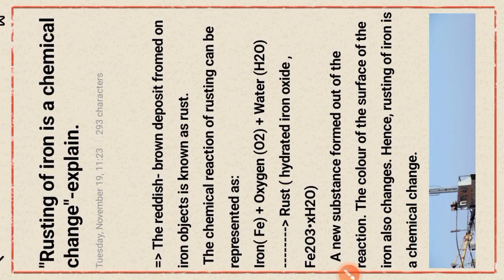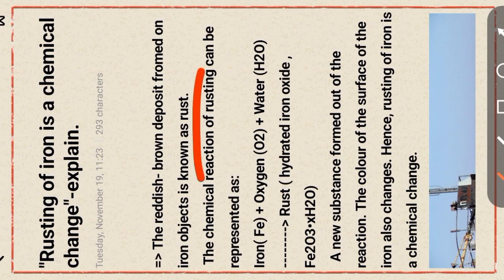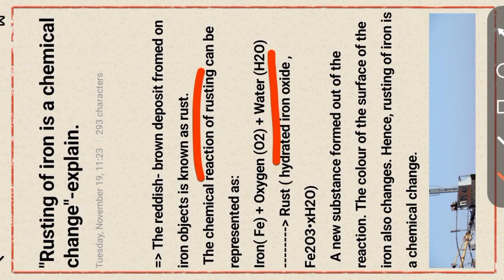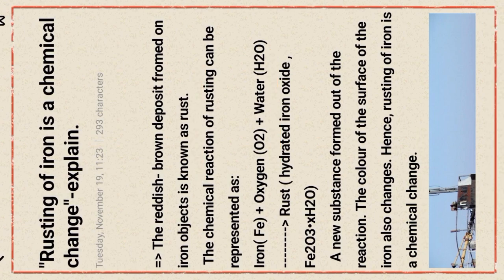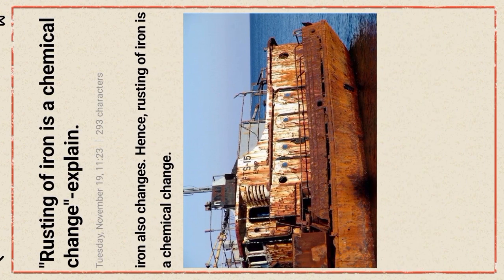"Rusting of iron is a chemical change"-explain | Chemistry | UJJWAL TUTORIAL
The reddish- brown deposit fromed on iron objects is known as rust.

PDF file:-

For online classes please send sms in mail :-